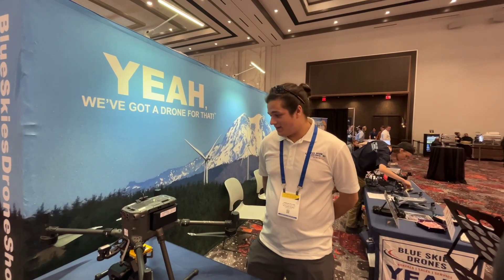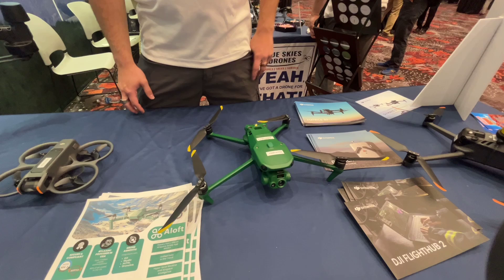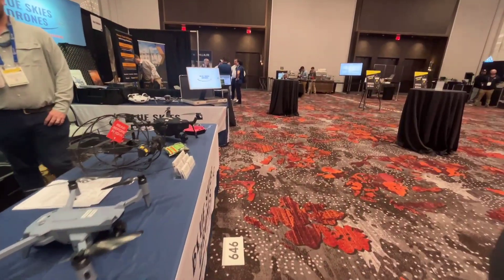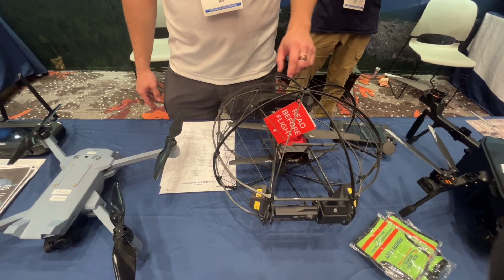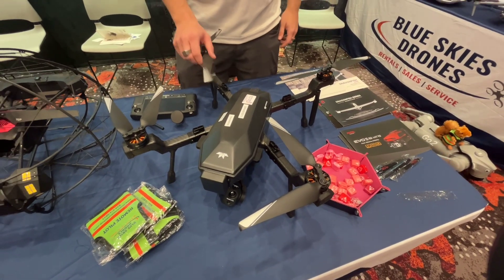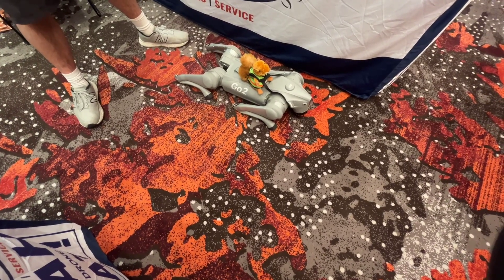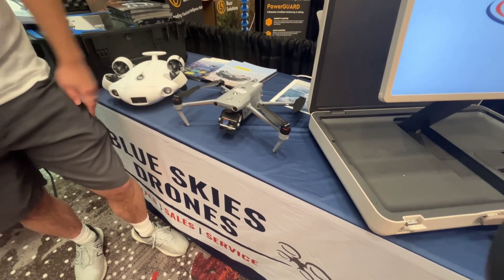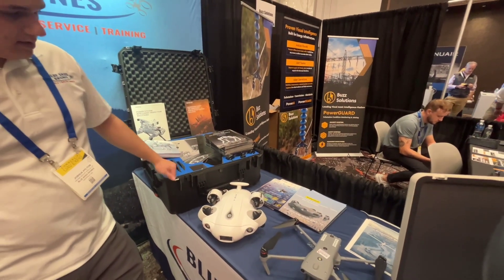Get Ready for the FUTURE of Drone Technology! Blue Skies Drones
Blue Skies Drones- They got a drone for that!

Conference Whispers: Commercial UAV Expo 2024

TBW, Technical Business Whispers, Fact-based research and Advisory, Conference Whispers, Industry Whispers, Email Whispers, The Answer is always in the Whispers, Whisper Reports, Whisper Studies, Whisper Ranking, The Answer is always in the Whispers, are trademarks or registered trademarks of TBW Advisors LLC. This publication may not be reproduced or distributed in any form without TBW’s prior written permission. It consists of the opinions of TBW’s research organization which should not be construed as statements of fact. While the information contained in this publication has been obtained from sources believed to be reliable, TBW disclaims all warranties as to the accuracy, completeness or adequacy of such information. TBW does not provide legal or investment advice and its research should not be construed or used as such. Your access and use of this publication are governed by the TBW Usage Policy. TBW research is produced independently by its research organization without influence or input from a third party.

Conference Whispers, TBW Advisors LLC, Doreen Galli, Dr Doreen Galli, Commercia